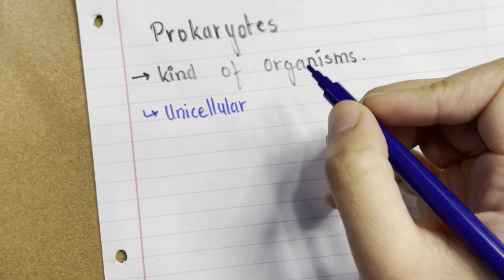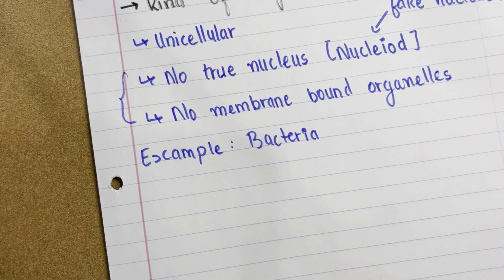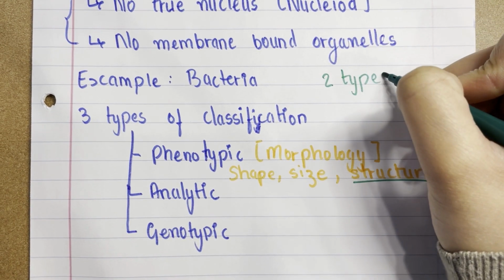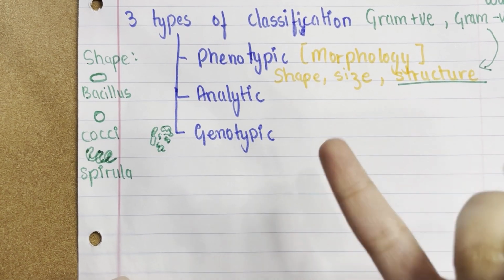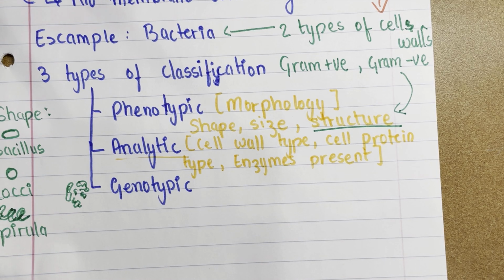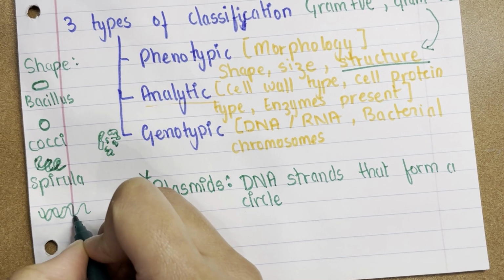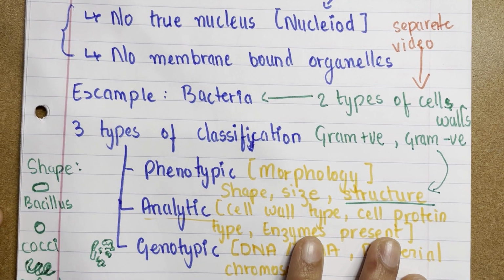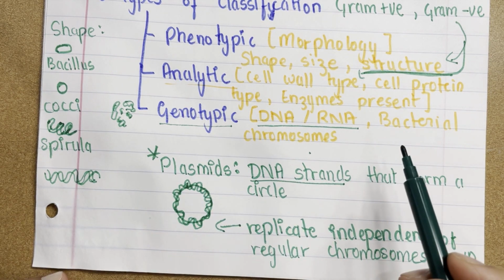Prokaryotes Microbiology Bacteria